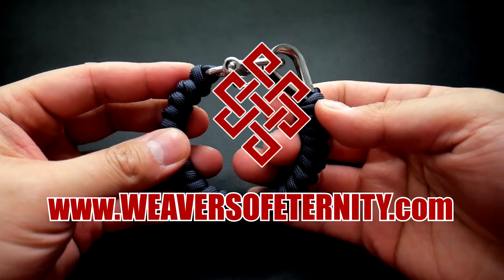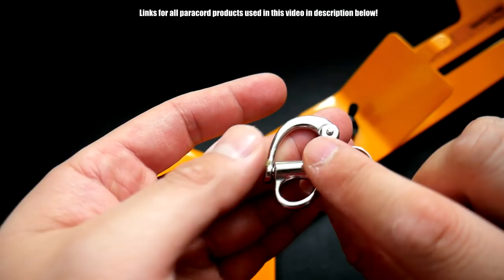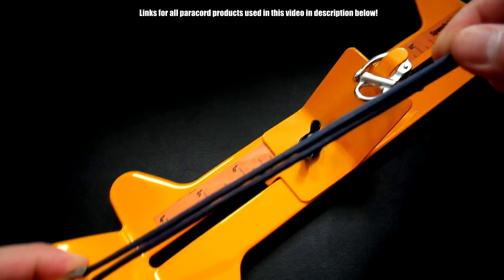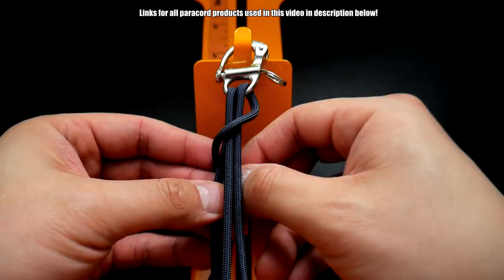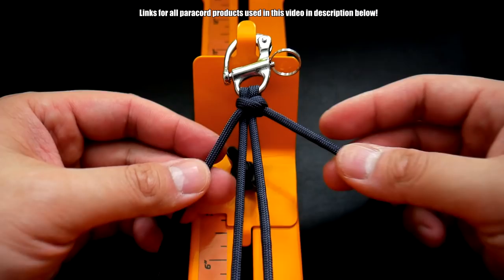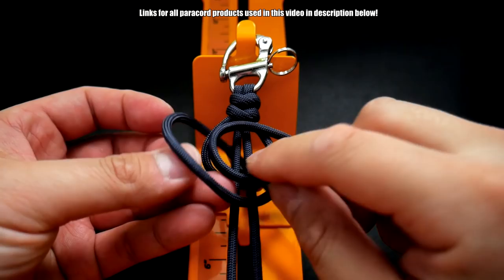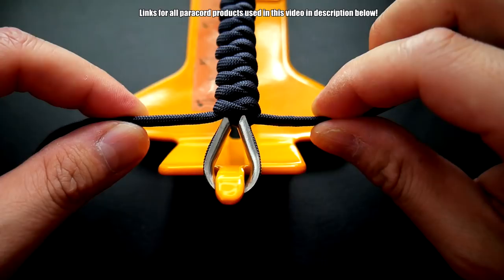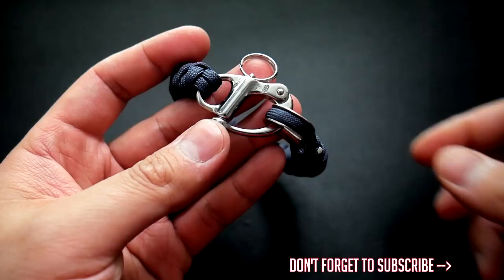How to Make a Thimble and Shackle Snake Knot Paracord Bracelet Tutorial